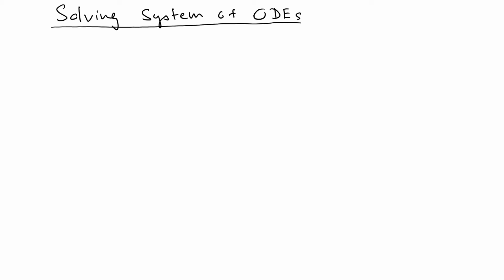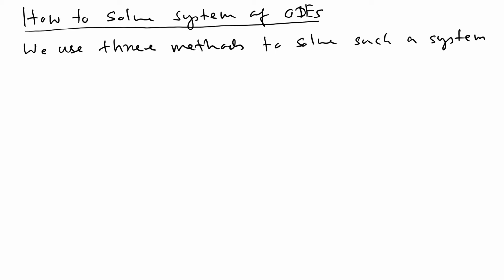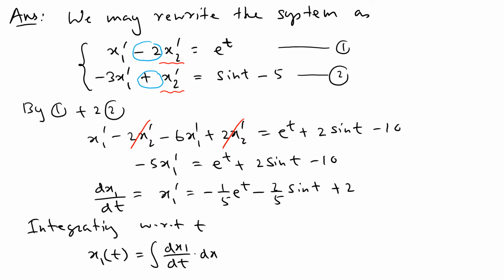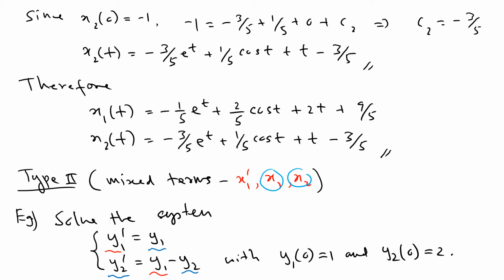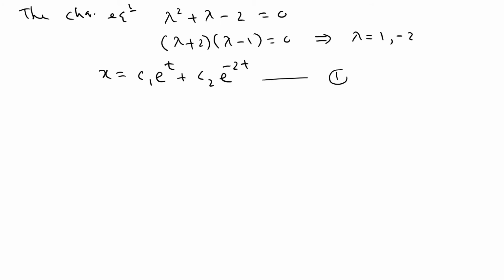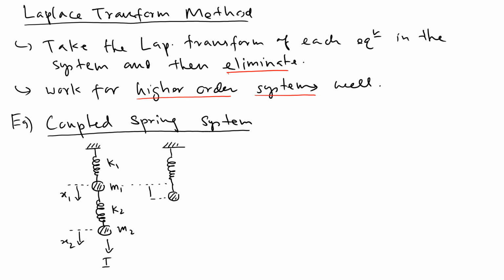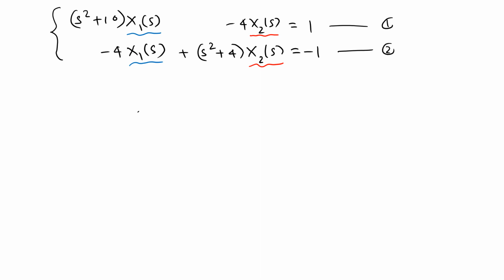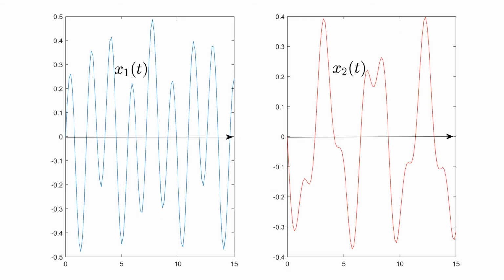Solve System of ODEs by Elimination & Laplace transform method | Differential equations | Lecture 31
There are generally three ways to solve a system of ODEs. Namely,

1. Elimination method
2. Laplace transform method
3. Eigenvector method

In this lecture we learn about the first two.

0:00 Intro
10:48 How to solve a system
13:07 Elimination method
53:18 Laplace transform method